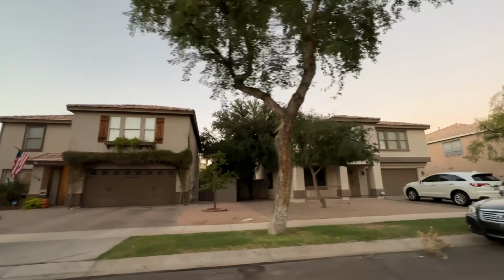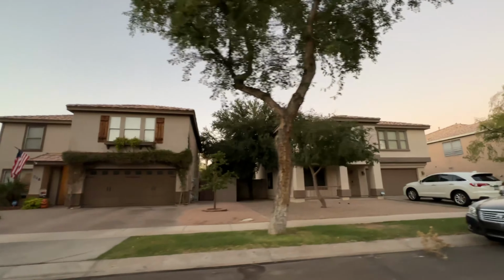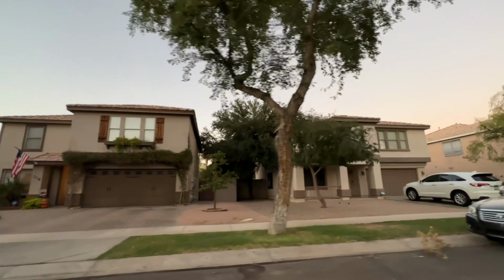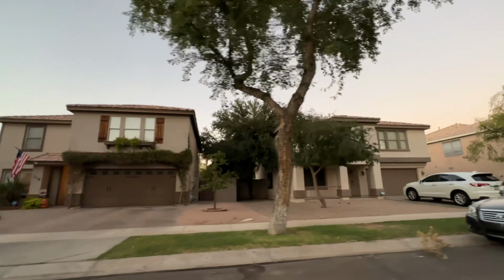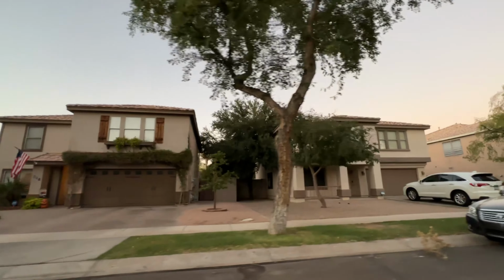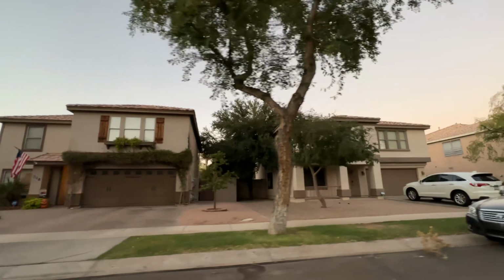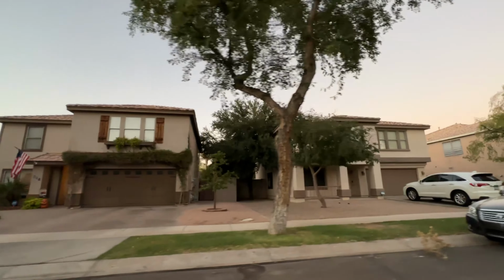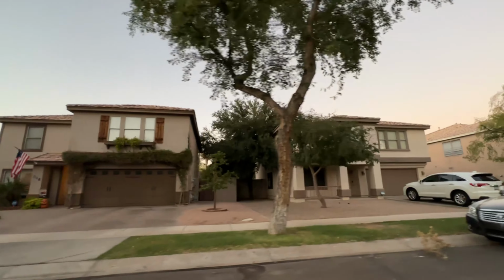5 TIPS On Picking A City To Move To In Phoenix, Arizona!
Picking A City To Move To In Phoenix, Arizona!- Thinking about relocating to Phoenix, Arizona? In this video, I break down everything you need to know to pick the perfect city for your move! From commuting options and school quality to housing prices and local amenities, I've got you covered. I also discuss the pros and cons of new homes versus resale properties, helping you make an informed decision. Whether you're a family, a young professional, or looking for a fresh start, this guide will help you navigate the vibrant neighborhoods of Phoenix.

If you are relocating/ moving here to Phoenix or any of the surrounding cities in the Phoenix Metro area, I can make that transition so much easier on you!! I’m a native to Arizona, have worked and lived in multiple cities throughout the valley.

Niche.com for neighborhood research Nicole Baker

LICENSED WITH EXP REALTY